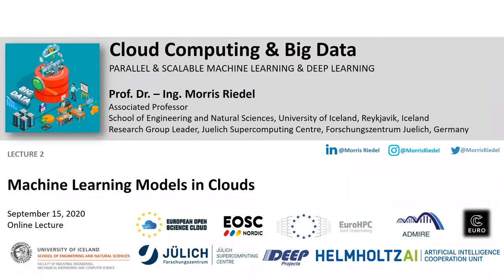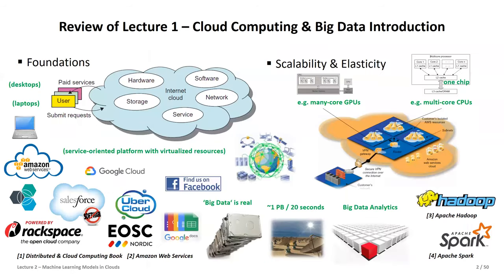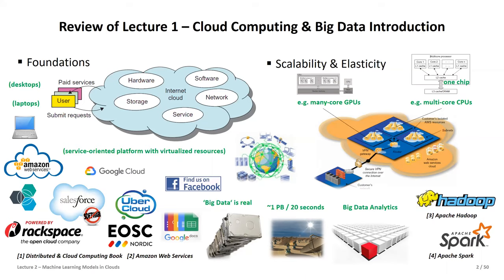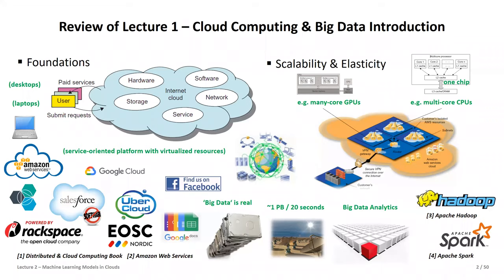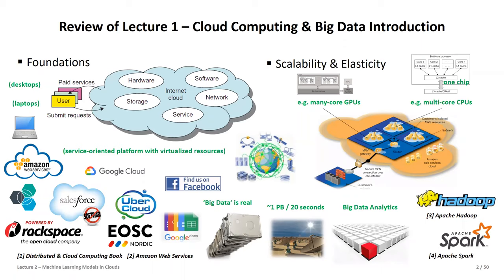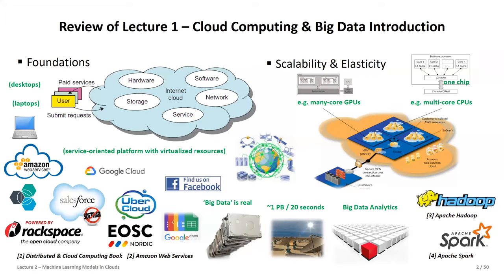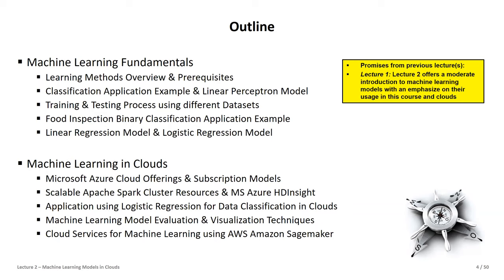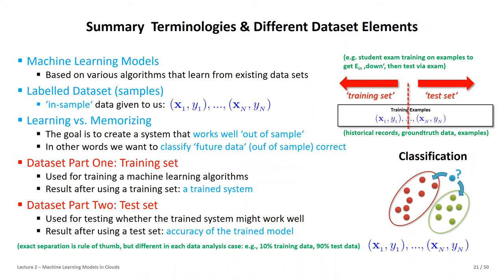2020 Cloud Computing and Big Data Lecture 2 Machine Learning Models in Clouds Part1 💻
2020 Cloud Computing and Big Data Lecture 2 Machine Learning Models in Clouds - Part One 💻

16 university lectures with additional practical lectures for hands-on exercises in context

Fall 2020

Course Outline

1. Cloud Computing & Big Data Introduction
2. Machine Learning Models in Clouds
3. Apache Spark for Cloud Applications
4. Virtualization & Data Center Design
5. Map-Reduce Computing Paradigm
6. Deep Learning driven by Big Data
7. Deep Learning Applications in Clouds
8. Infrastructure-As-A-Service (IAAS)
9. Platform-As-A-Service (PAAS)
10. Software-As-A-Service (SAAS)
11. Big Data Analytics & Cloud Data Mining
12. Docker & Container Management
13. OpenStack Cloud Operating System
14. Online Social Networking & Graph Databases
15. Big Data Streaming Tools & Applications
16. Epilogue

Lecture Outline

Part One: Machine Learning Fundamentals
Learning Methods Overview & Prerequisites
Classification Application Example & Linear Perceptron Model
Training & Testing Process using different Datasets
Food Inspection Binary Classification Application Example
Linear Regression Model & Logistic Regression Model

Part Two: Machine Learning in Clouds
Microsoft Azure Cloud Offerings & Subscription Models
Scalable Apache Spark Cluster Resources & MS Azure HDInsight
Application using Logistic Regression for Data Classification in Clouds
Machine Learning Model Evaluation & Visualization Techniques
Cloud Services for Machine Learning using AWS Amazon Sagemaker